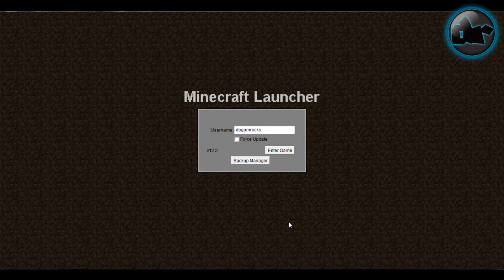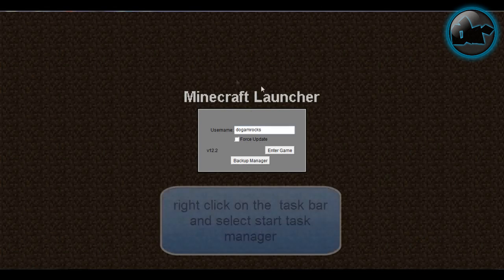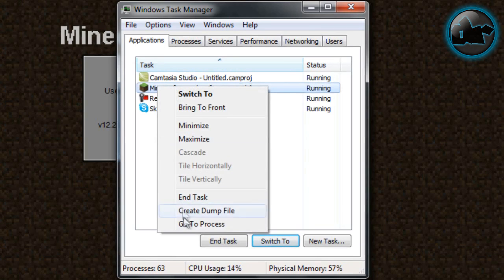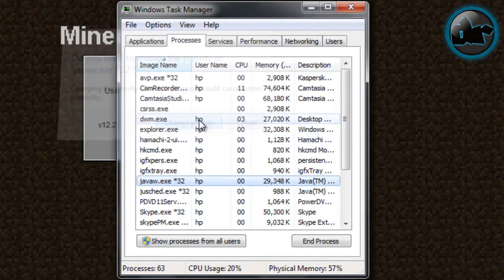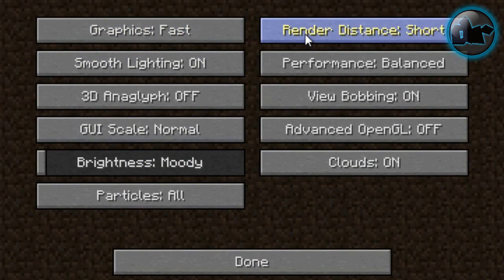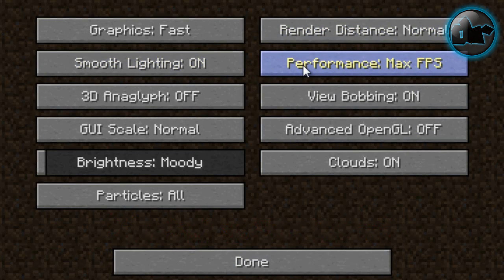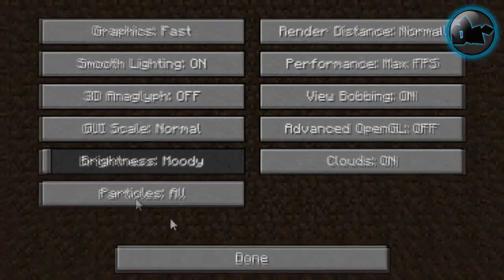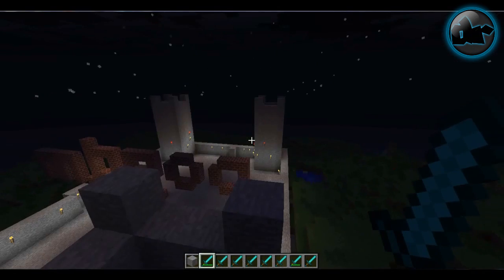how to fix the minecraft lag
a tutorial on how to fix the lag in minecraft

tags:how to fix the minecraft lag minecraft beta alpha 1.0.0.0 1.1 tut tutorial lag pixels isolated fix how to video  dogamrocks software hack video settings fps frames per second lighting balanced good great awesome cool raywillliamjohnson nigahiga smosh paulsoaresjr everybody minicraft version 1.2 1.3